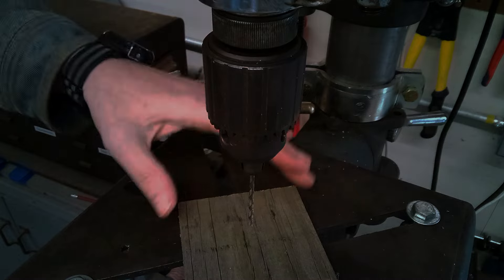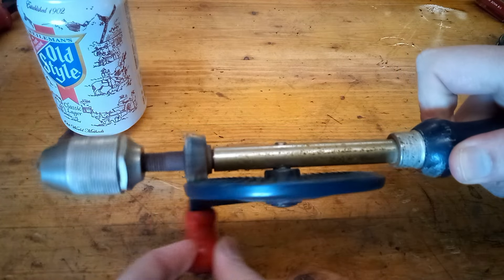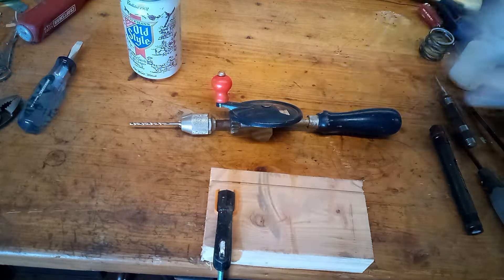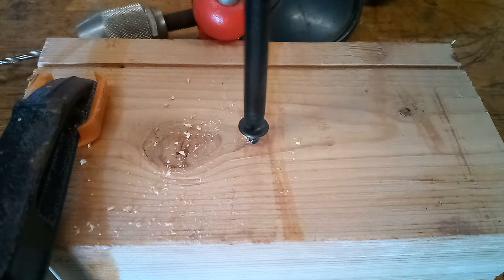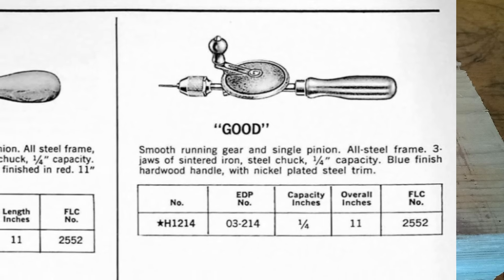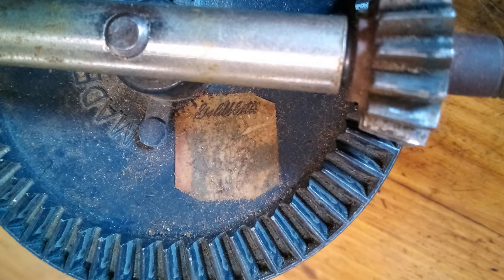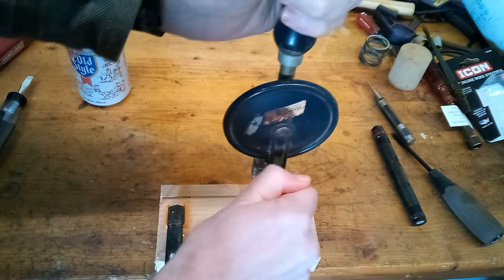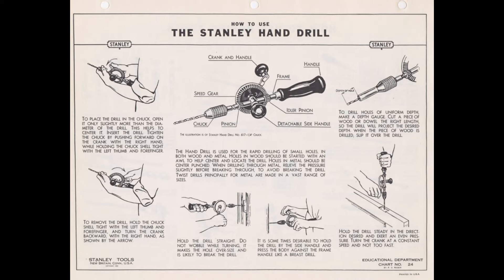Vintage Stanley "Egg Beater" Drill Review & Testing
In this video we look at another old timey woodworking tool, the Stanley Handyman H1214 manually operated hand drill.
This particular model was made from 1961 through at least 1973.
It's in pretty good shape, and still has the original Goldblatt's price sticker on it.

00:00 Parody Intro
00:27 How it Works
01:08 Testing
01:44 History
02:50 Outro